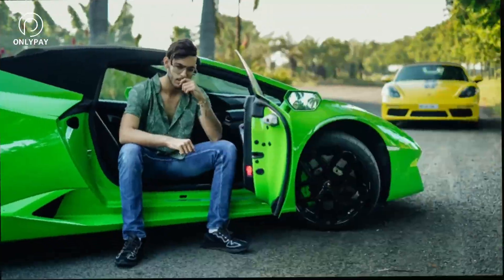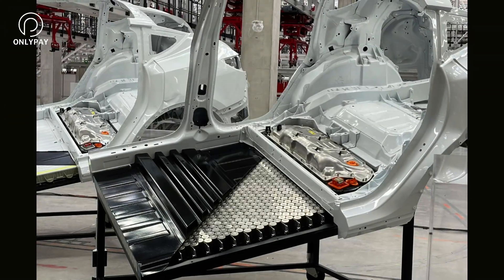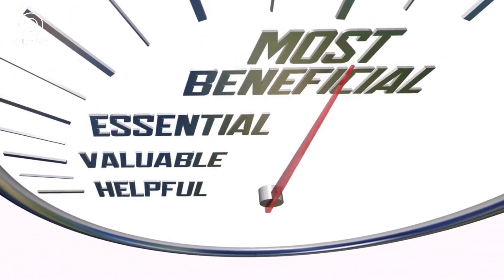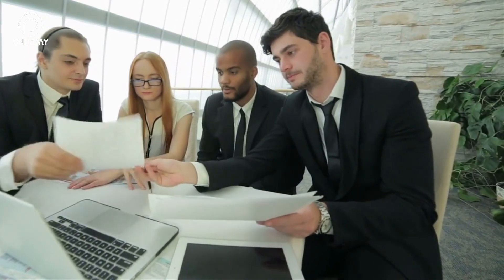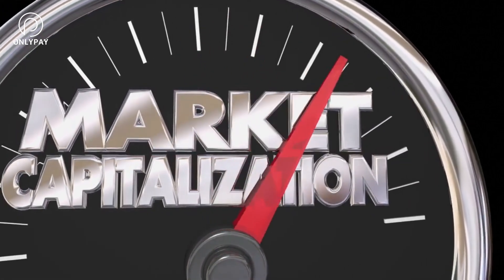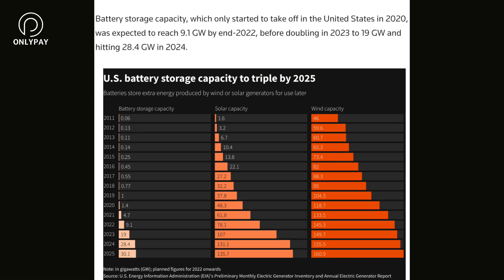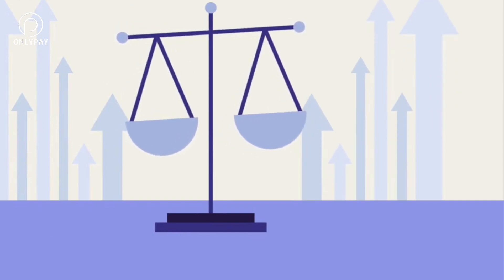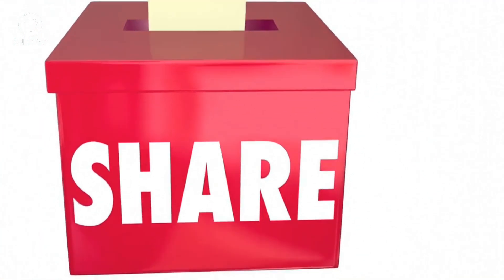The SCARY Reason the Tesla Megapack Will Make You Rich in 2023!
In this video, we'll dive deep into the specs, pricing, and manufacturing process behind the Mega Pack and how it's revolutionizing the energy storage industry. We'll also discuss Tesla's new battery cell technology and how it's making the Mega Pack more profitable, efficient, and customizable than ever before.

If you're interested in the future of sustainable energy and want to learn more about Tesla's plans for the energy storage market, this video is for you. We'll explore how the Mega Pack is being used in large-scale utility projects, such as in California and Australia, and how it's helping to make renewable energy more reliable and cost-effective. Get ready to be blown away by the potential of the Tesla Mega Pack and what it could mean for the future of energy storage.

Only Pay  - Only Pay  is the #1 business & Finance Based channel to make money online, learn profitable side hustles, and more to make money online fast! You can see the cool entrepreneur life and learn all about online business to earn online. We teach you how to make money online and how to earn money online. We post videos about business ideas, trends, motivation, strategies, advice, tips, and more to help you succeed in your entrepreneurial journey!